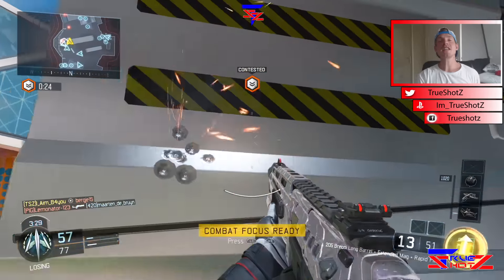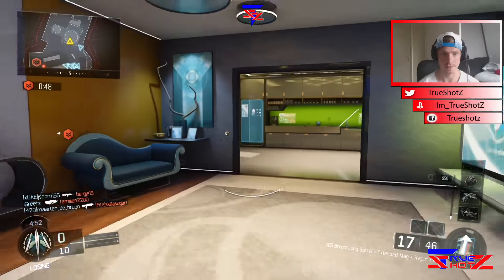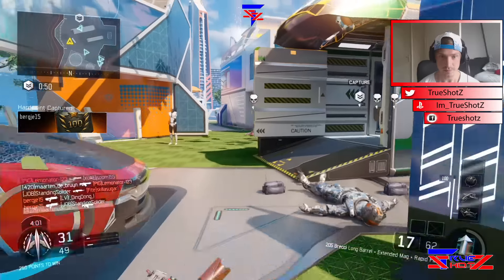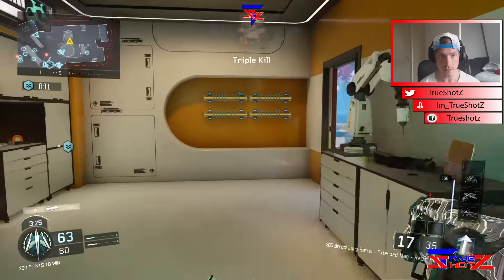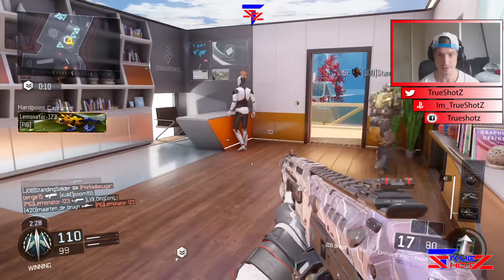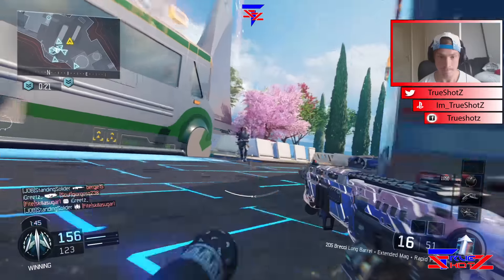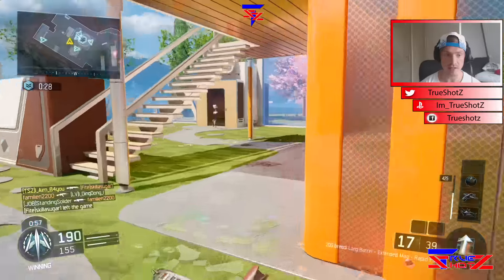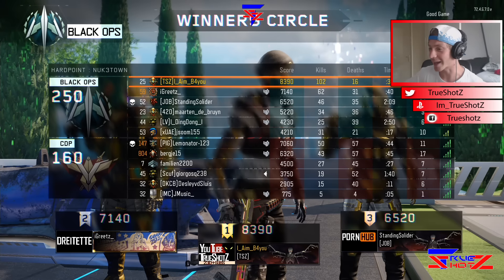BO3 205 BRECCI goes 100+! (NEW HAPTIC camo) Live Call of Duty Black Ops 3 gameplay PS4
In this video I was playing with the 205 Brecci shotgun in call of duty black ops 3 (COD:BO3). The reason I was playing with this gun was the new HEPTIC camo released yesterday! Ending up with 102 kills in 1 game of hardpoint! This shutgun requires no aim or skill what so ever, all you have to do is hipfire and keep shooting!

See you guys online!

TrueShotZ